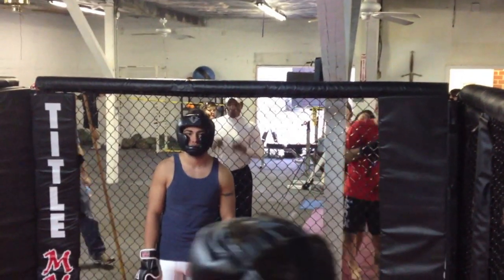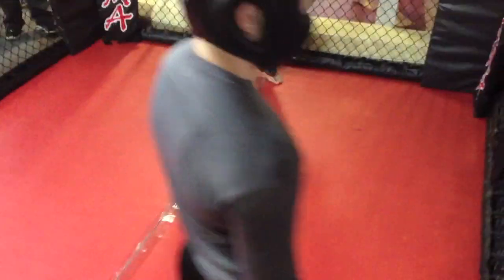Train.Fight.Win.Tallahassee Open House - Sparring #4.mov